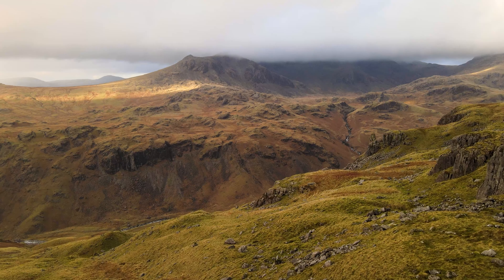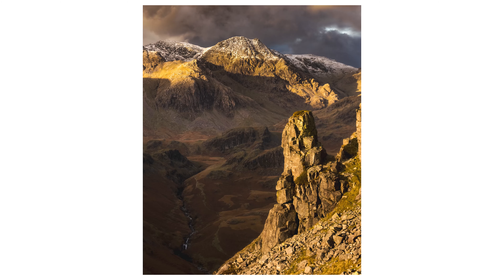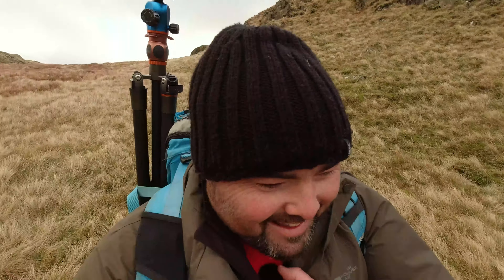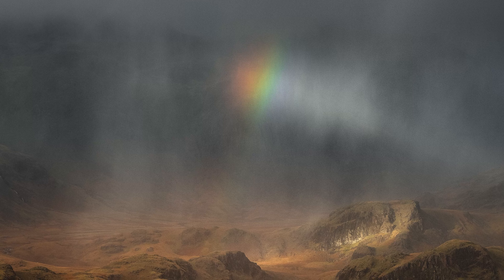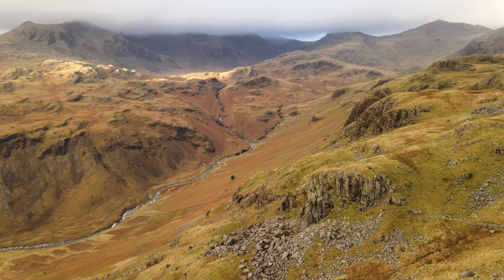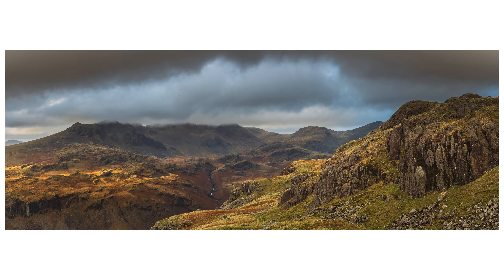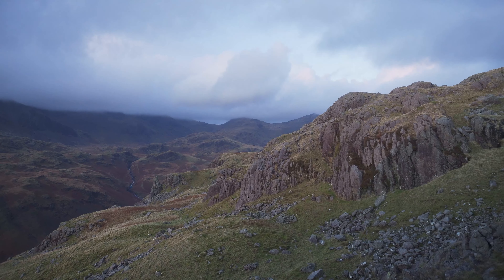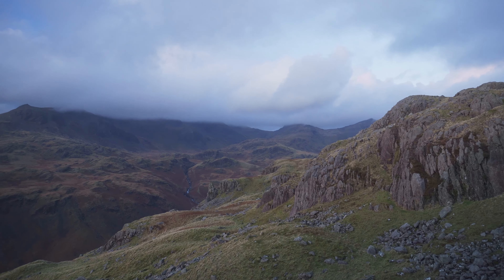One of THE BEST views in the Lake District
I'm back this week taking you to one of my favourite viewpoints in the Lake District, Hardknott Fell which sits above the notorious Hardknott Pass. In this episode there's a little image critique and also a good lesson in sometimes ditching plan A and just going with the flow and shooting for the light.

Some amazing conditions once again as the Lake District does what it does best :-)